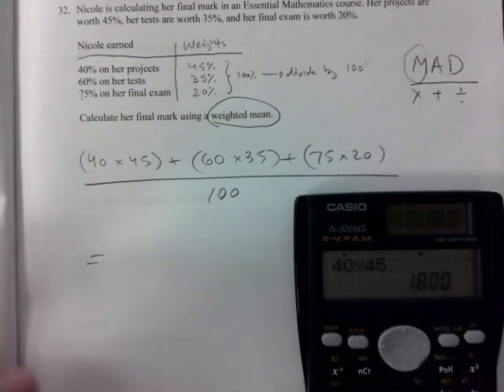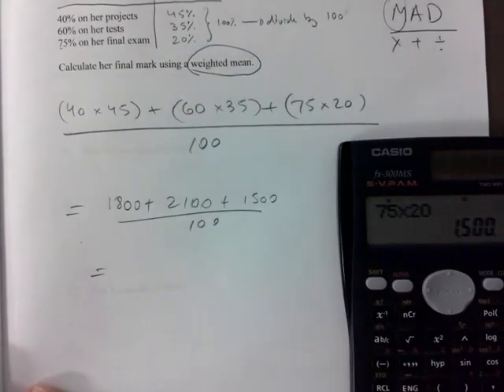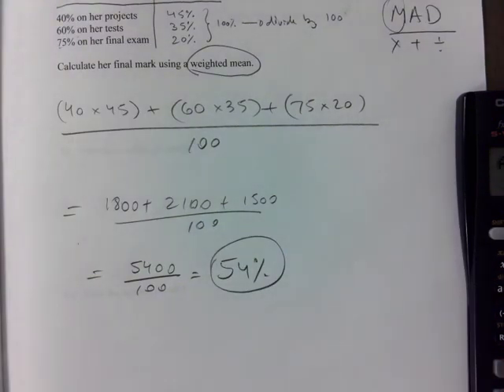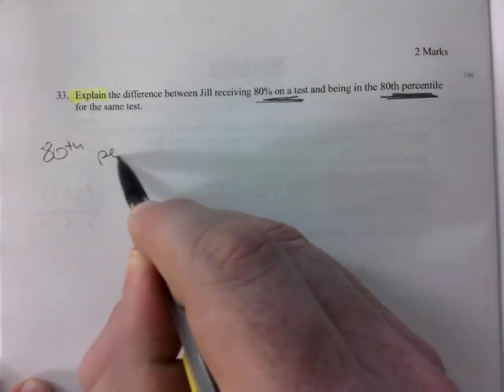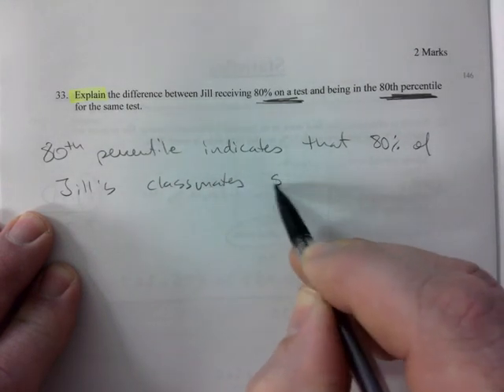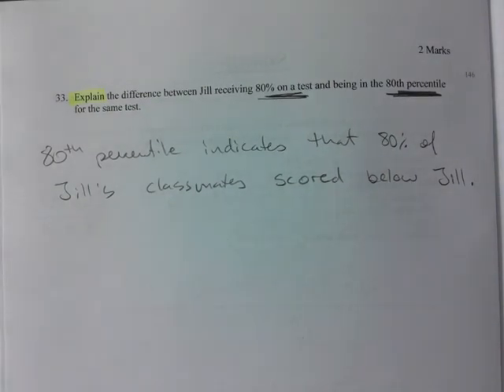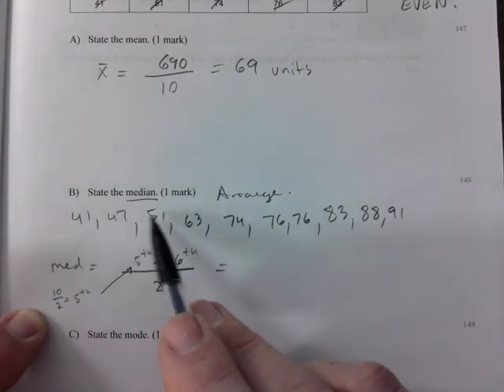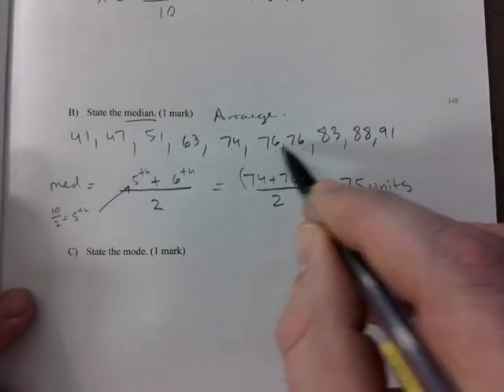ESMR4S 01 - JUN 2015 - STATS